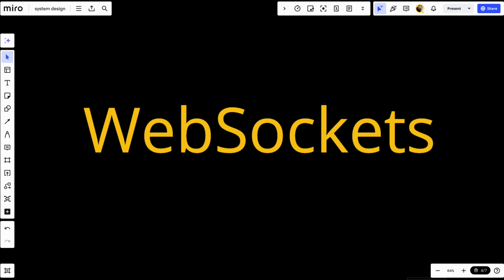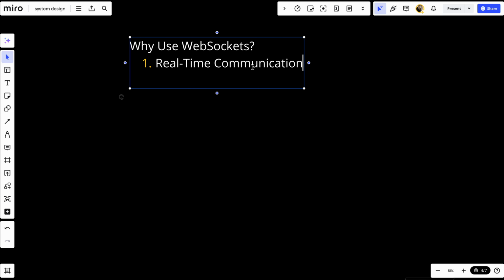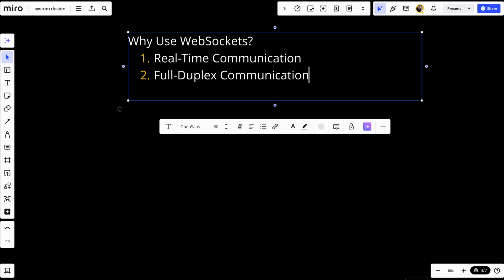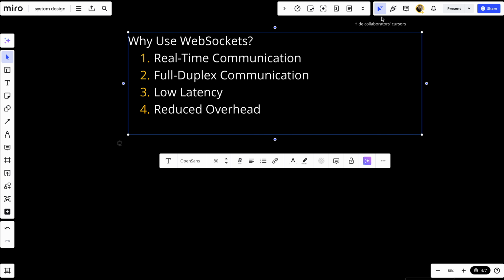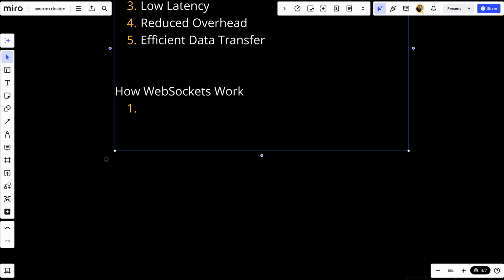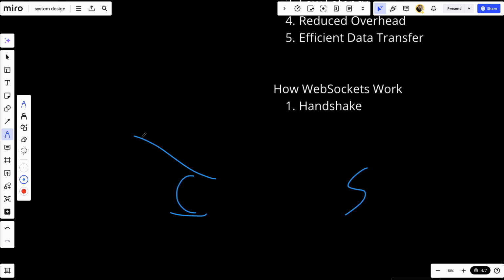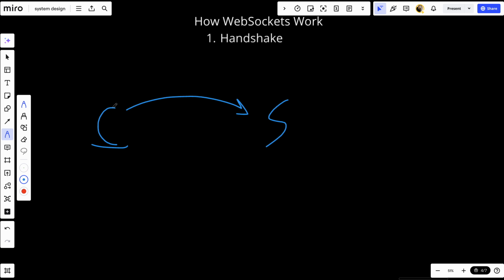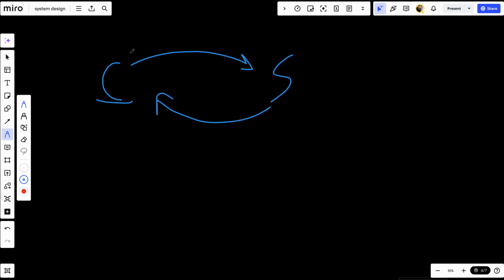WebSockets | System Design Fundamentals